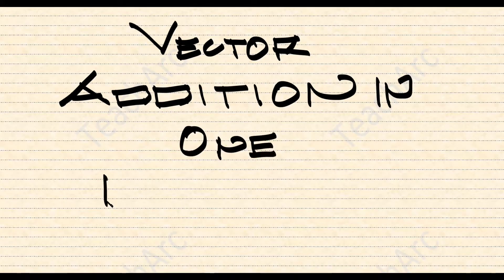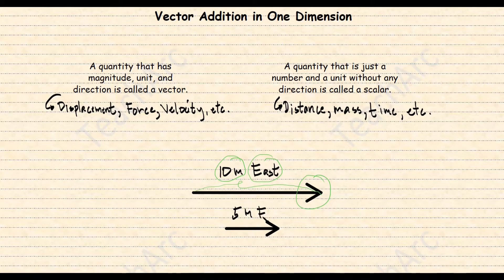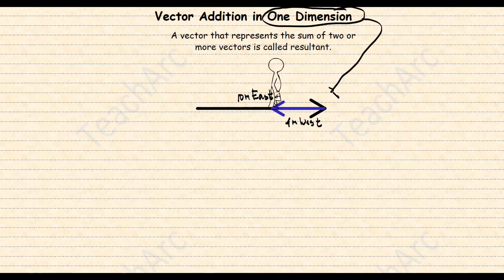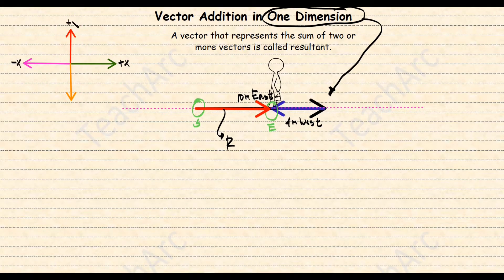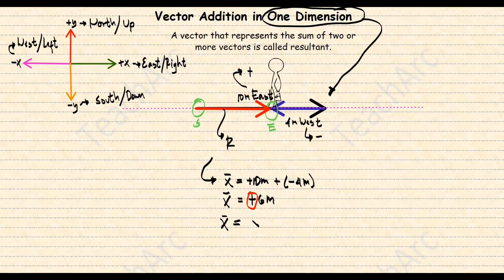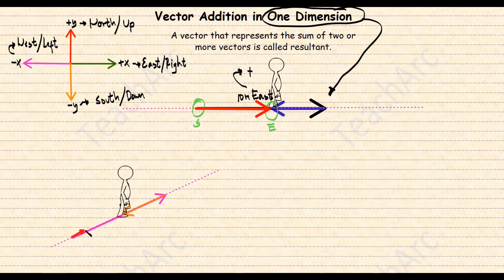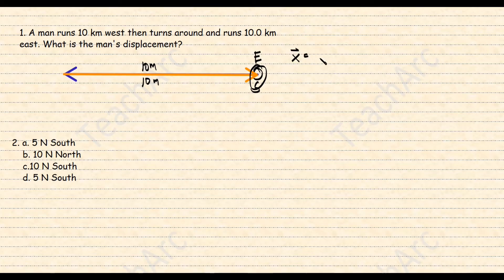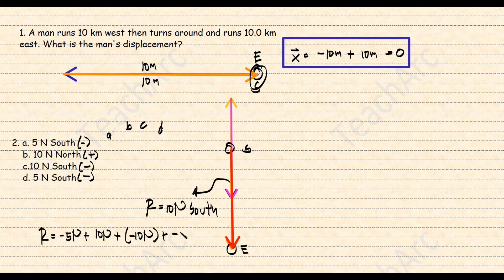How to Add Vectors in One Dimension (Simple)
A quantity that has magnitude, unit, and direction is called a vector quantity. In comparison, a scalar quantity is just a number or magnitude and a unit without any direction.

You can represent a vector with an arrow. The length of the arrow represents the magnitude of the vector, and the direction of the arrow represents the direction of the vector.

A vector that represents the sum of two or more vectors is called resultant. This video will explain how find the resultant vectorsthat are  in one dimension.